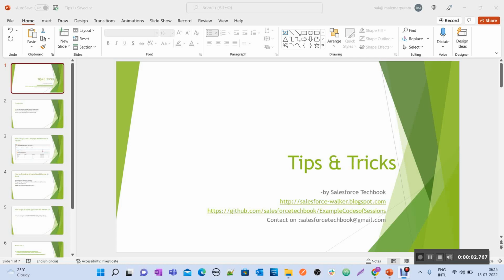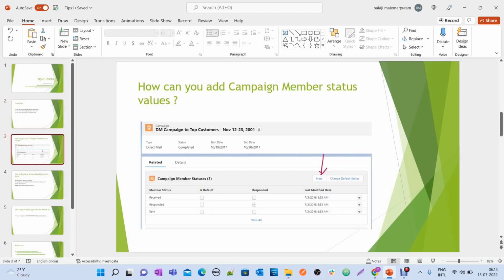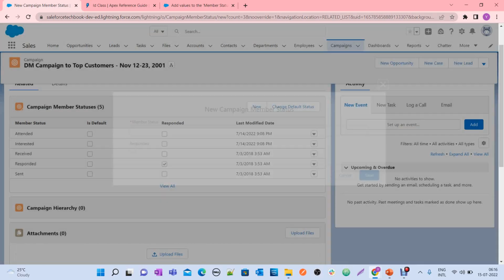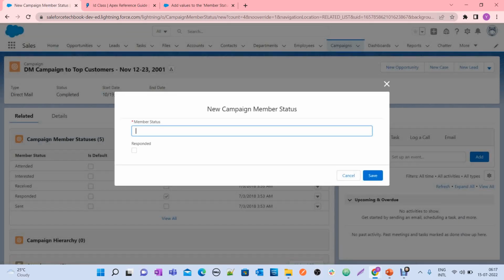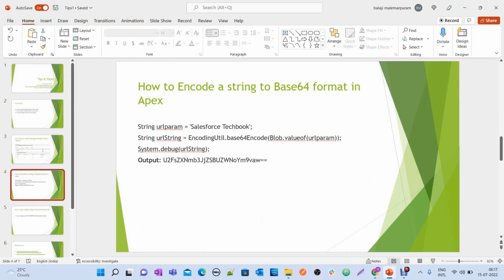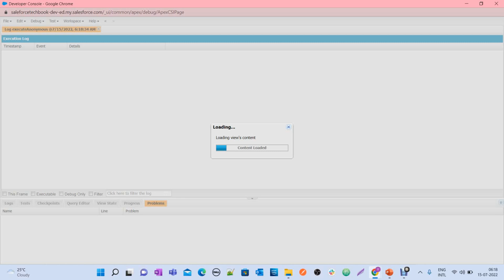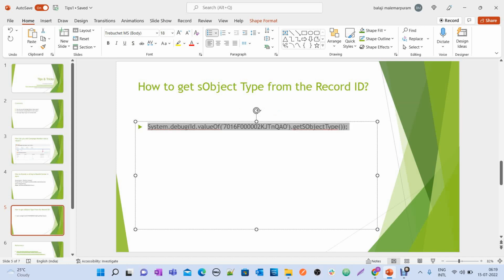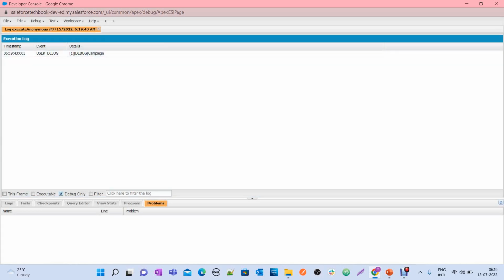Tips & Tricks -1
Hi,
It contains few tips and tricks
Reference: